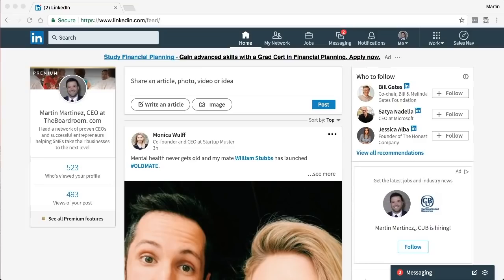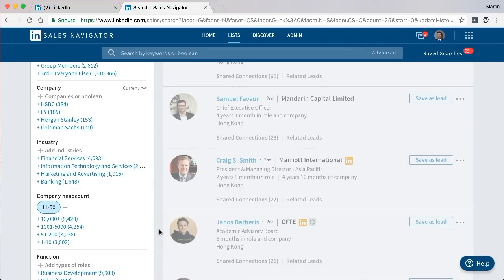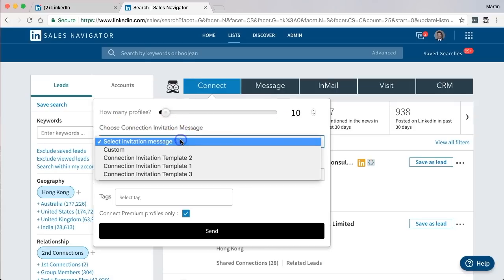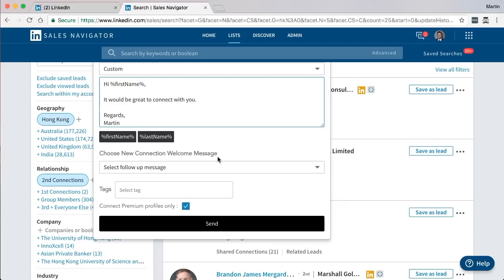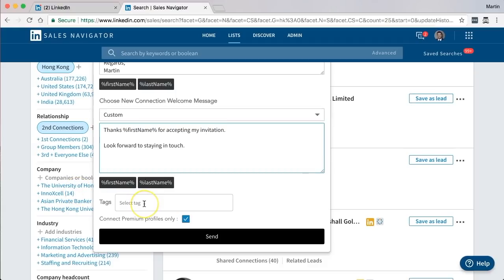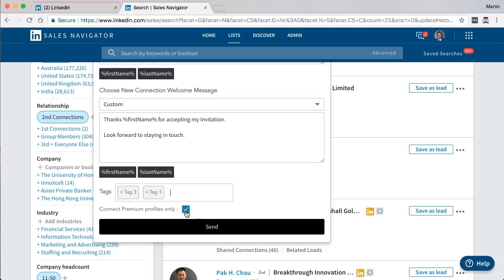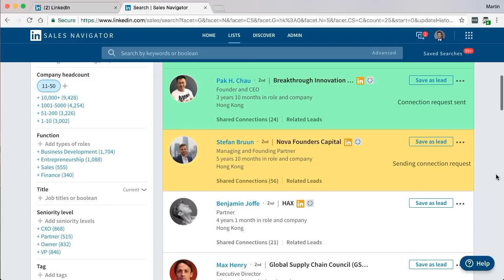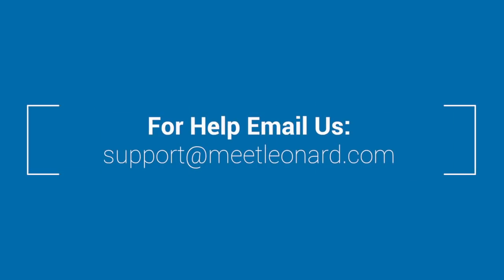Get Connected & Expand Your Network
How To Automatically Invite Targeted LinkedIn Connections

As Simple As it Sounds - It’s never been easier to send hundreds of personalised connection requests in minutes to grow your network and engage new prospect clients.